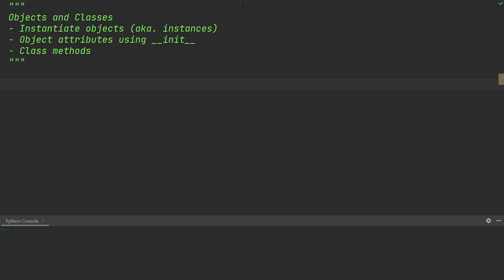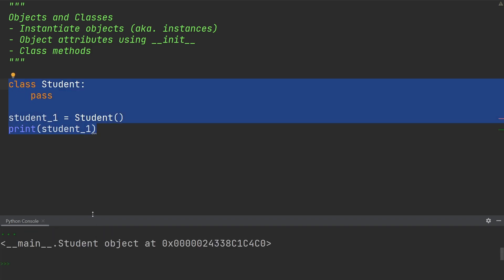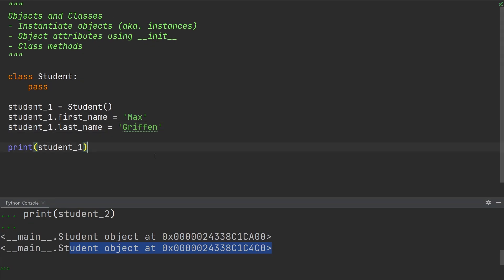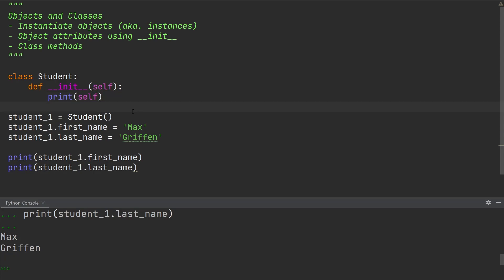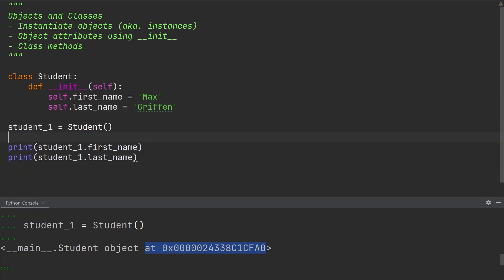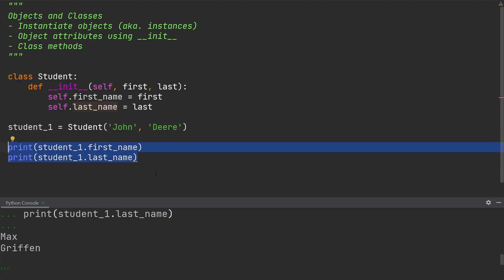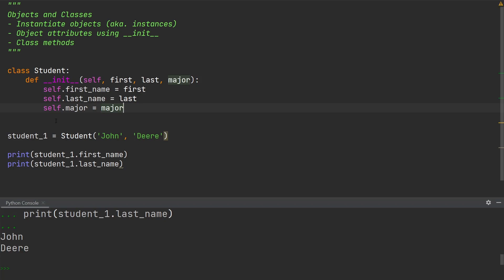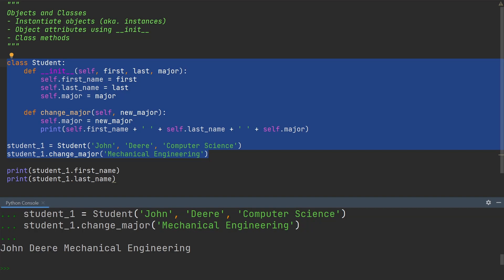Classes and Objects made Simple! | Intermediate Python Tutorial | Updated 2023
Classes allow us to structure attributes and methods in a logical and reusable way.

◾◾◾◾◾ Timestamps ◾◾◾◾◾
00:00 | What are Classes and Objects?
00:25 | Create an Instance of a Class, i.e., an Object
01:40 | Add Attributes to an Object
02:28 | Constructor using __init__(self):
05:50 | Creating Class methods
07:46 | Re-usability of Class methods